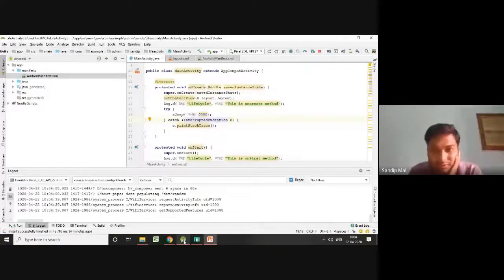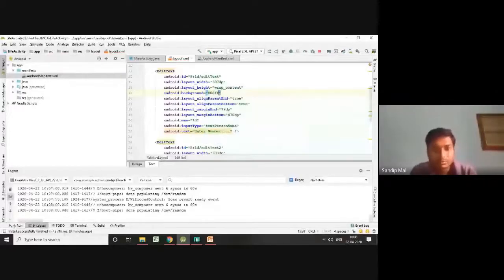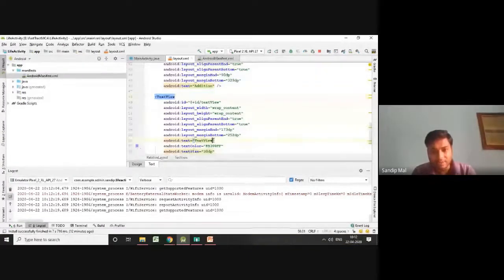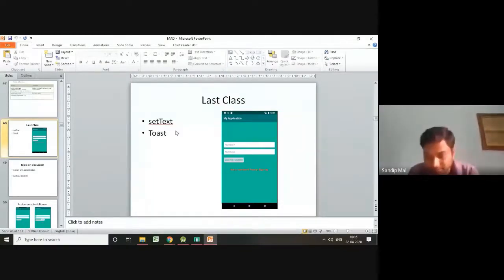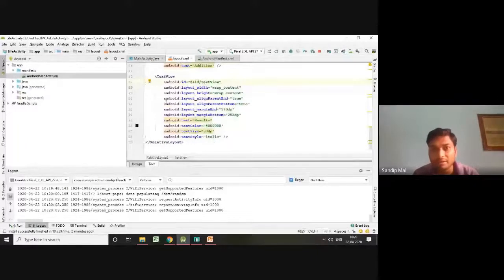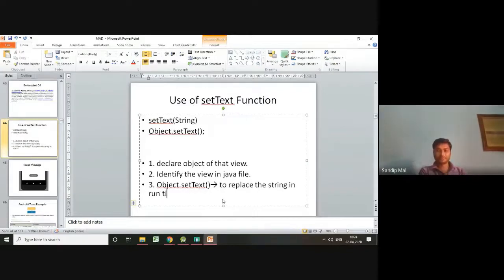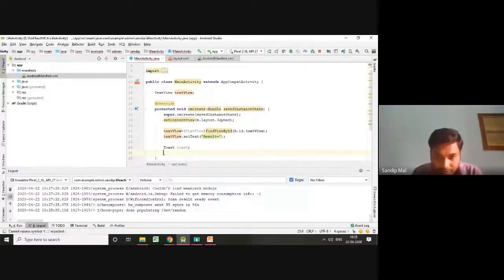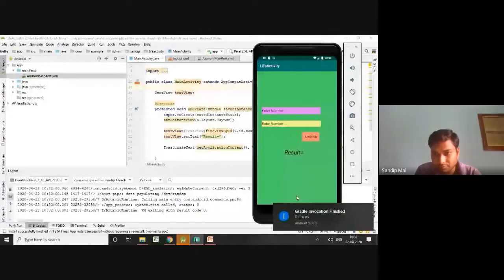setText, Toast, Calculator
Describe Toast message, how to set text in an activity, Calculator design